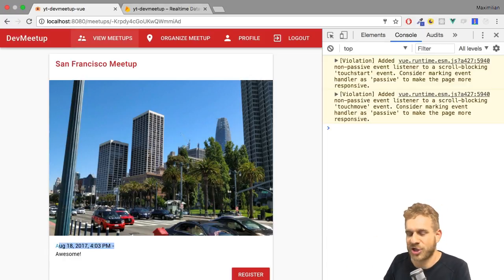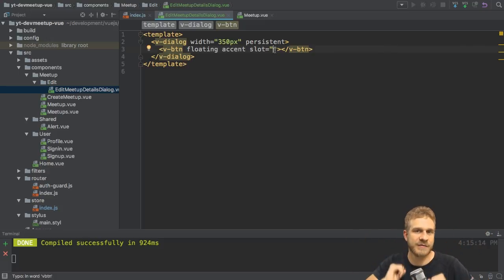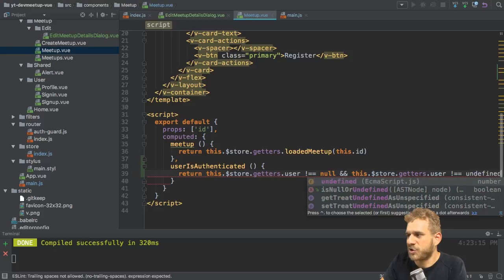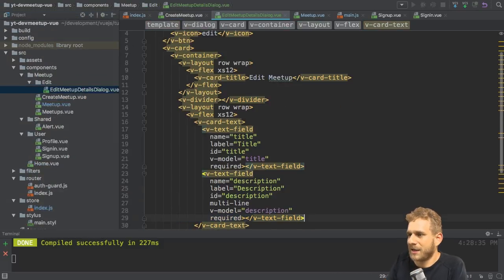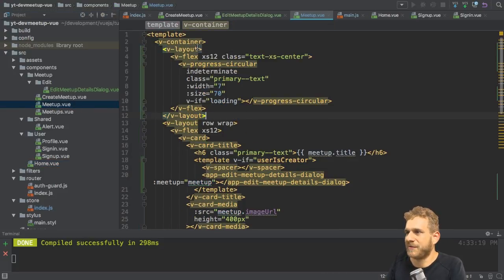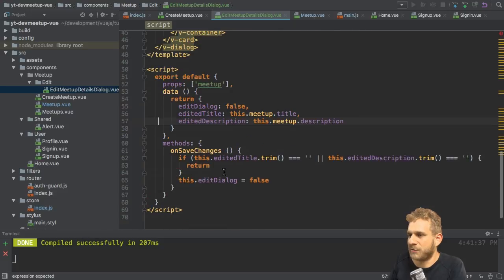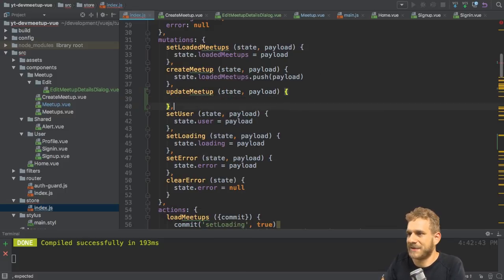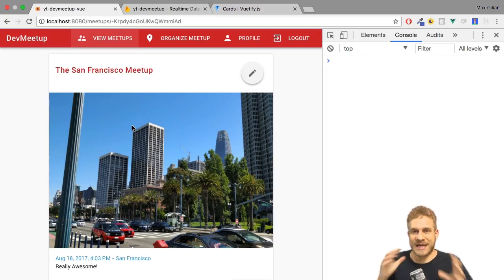Editing Meetups | Vue.js + Vuetify + Firebase FULL PROJECT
Up to this point we added a lot of features to our project. But we are not done yet. Let's learn how we can make meetups editable in this video!